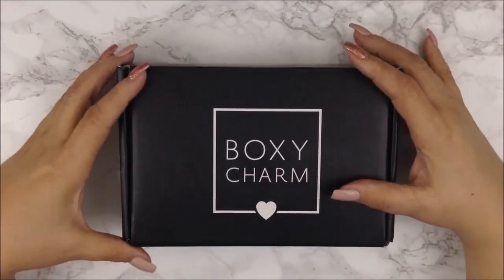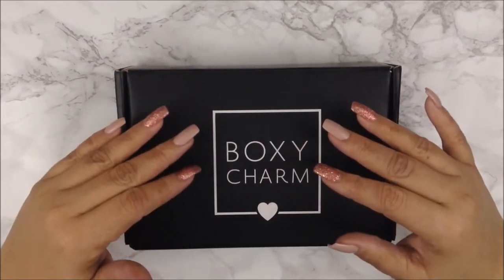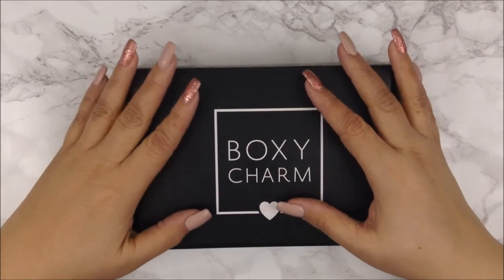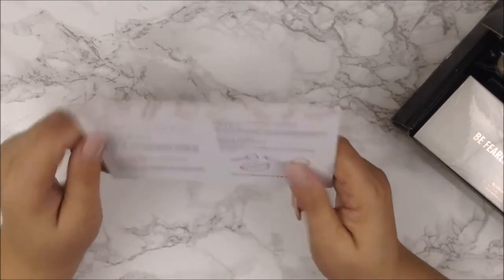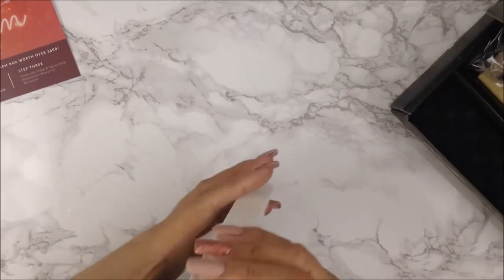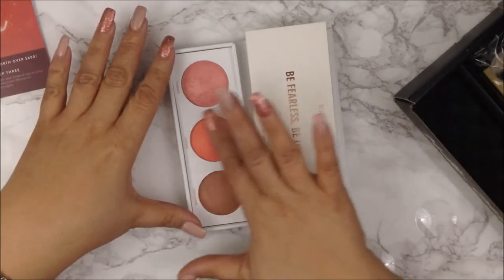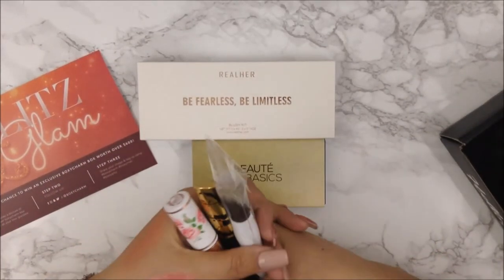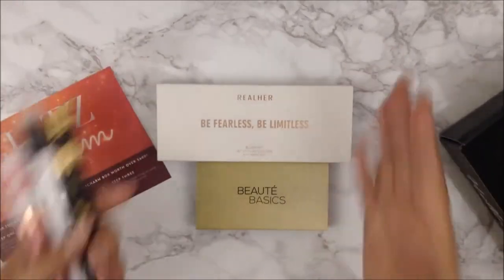December BoxyCharm Unboxing | Last Box Of 2017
If you’re here early……HD is coming.  Hi My Loves! This is the last Boxycharm box of 2017. I can't believe how fast this year went. 12 awesome boxes and I already can't wait for next year. I would appreciate it so much.

Lighting Used: